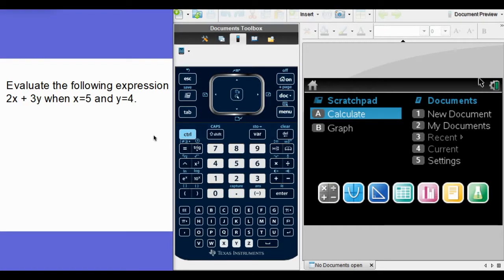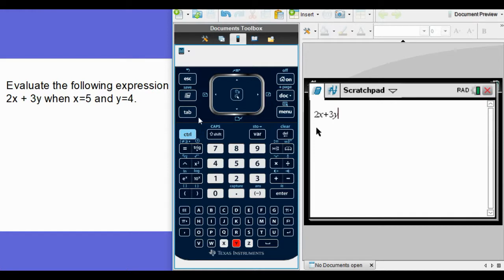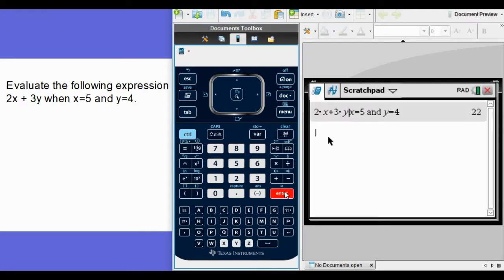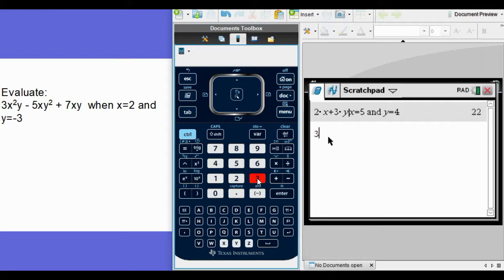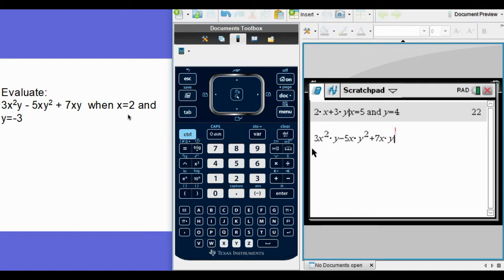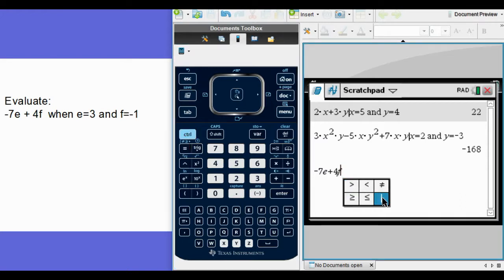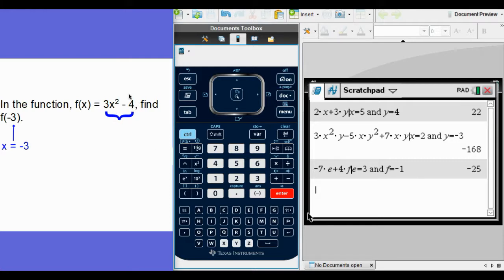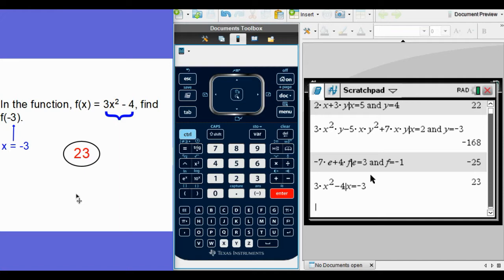Evaluating Expressions and Functions with Nspire